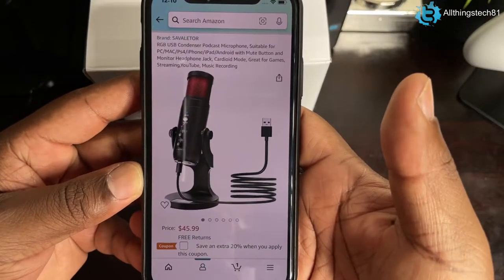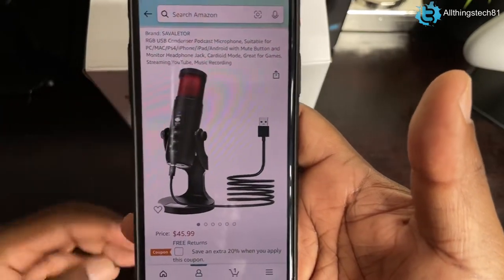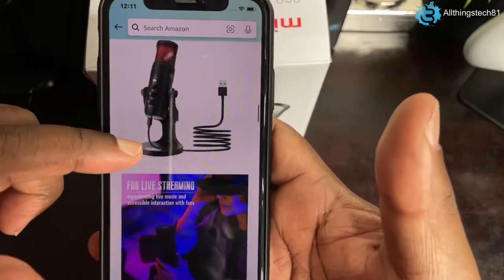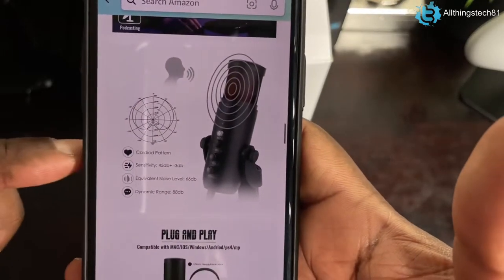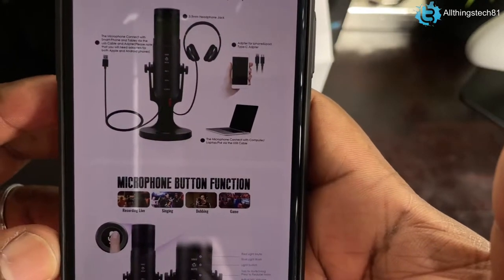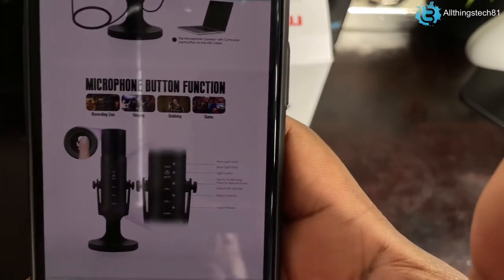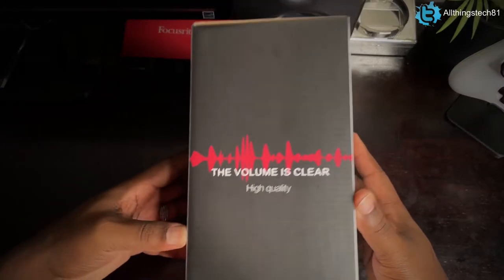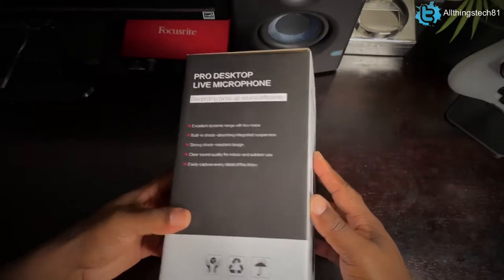Savaletor Usb RGB Gaming Mic Features & Audio Test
👉🏾 Savaletor RGB Mic